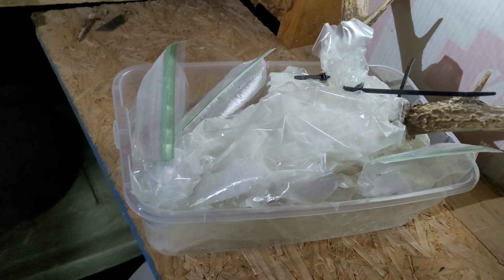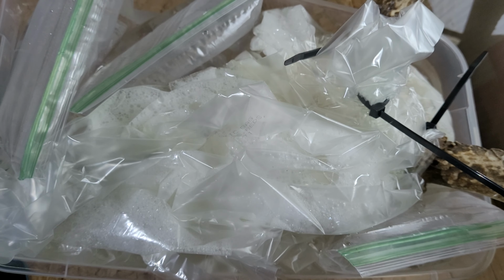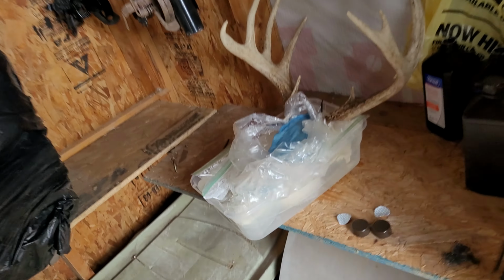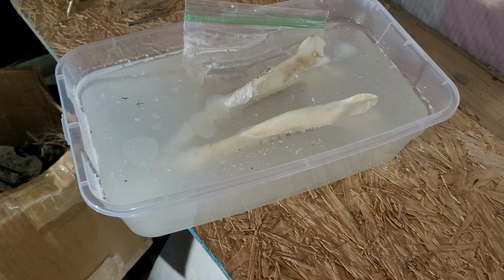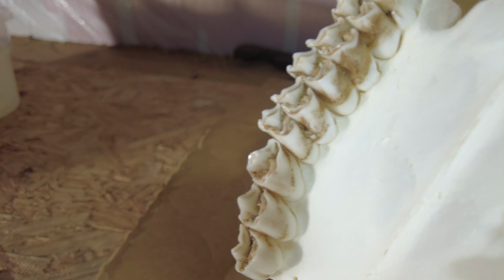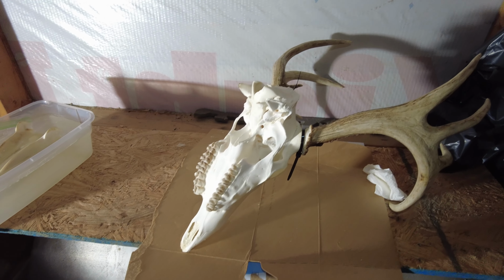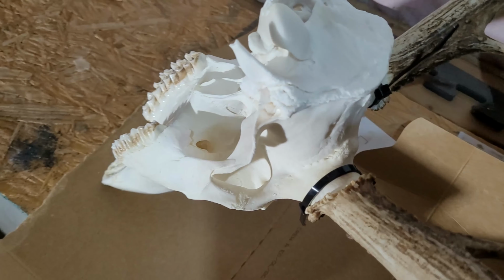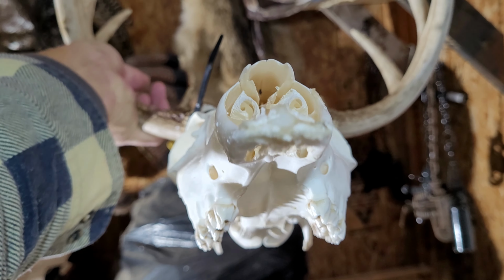How to Whiten deer Skull. Skull bleaching. European mount deer skull.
How to do European mount a deer. How to do an European mount. European mount deer skull.
How to bleach European mount with hydrogen peroxide. skull whitening. bleaching deer skull European mount. diy European skull mount. How To Bleach Out The Deer Skull With Peroxide. Deer skull mount. European mount deer skull. Diy European Skull mount. How to European mount deer skull.

@outdoorswithcam with cam.